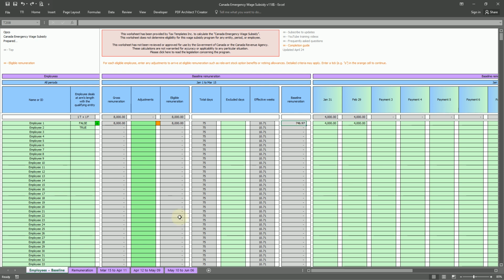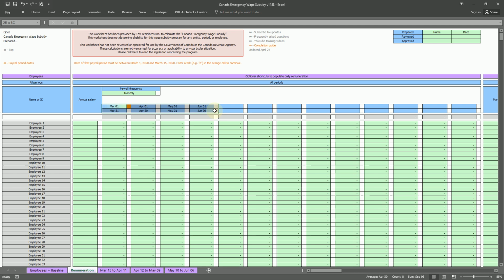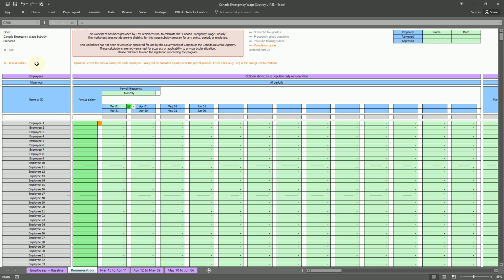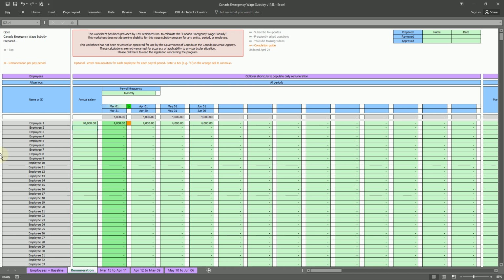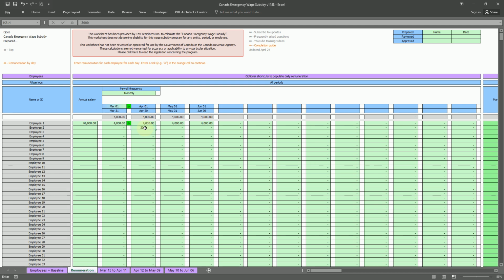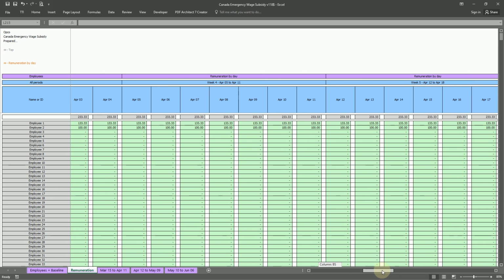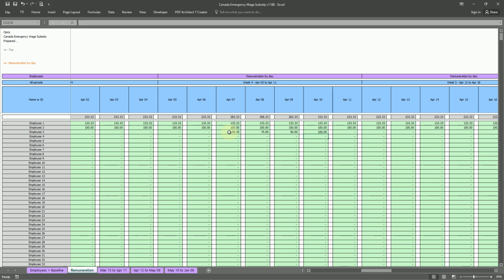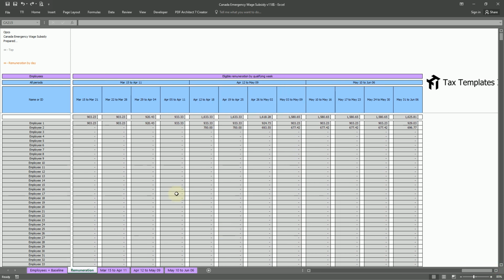TTI - Canada Emergency Wage Subsidy v1.1 - Remuneration